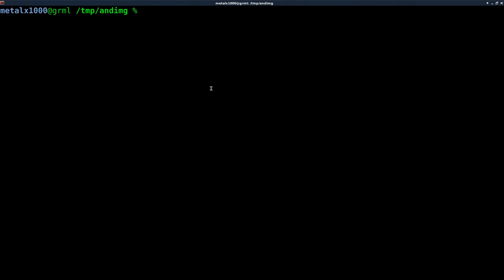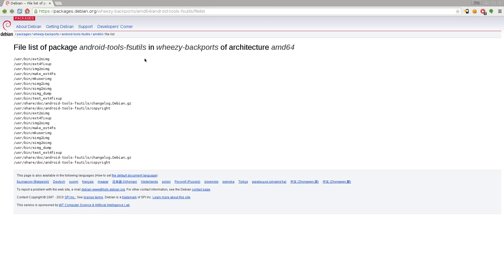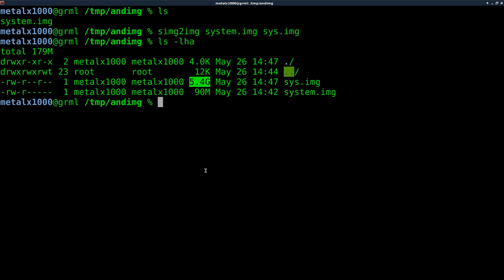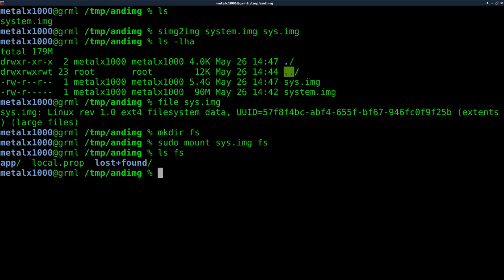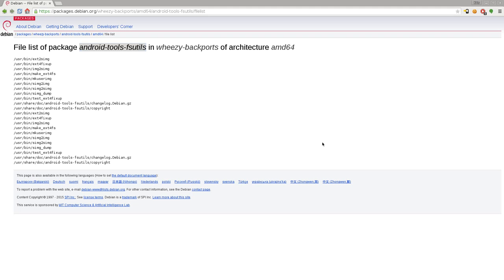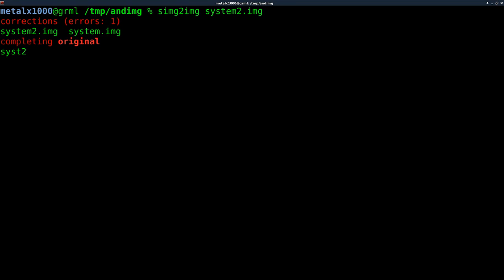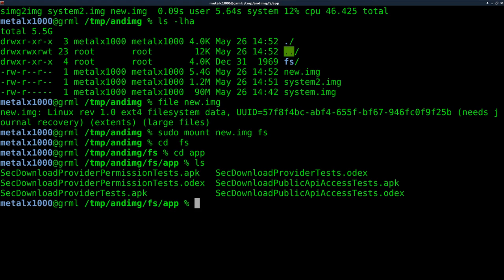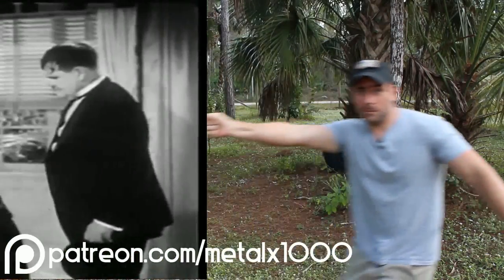Samsung Firmware Android Sparse simg2img Linux Tutorial